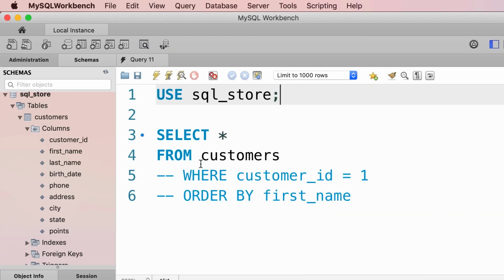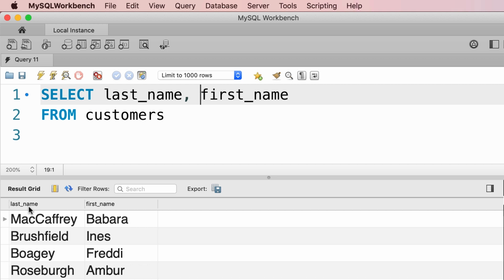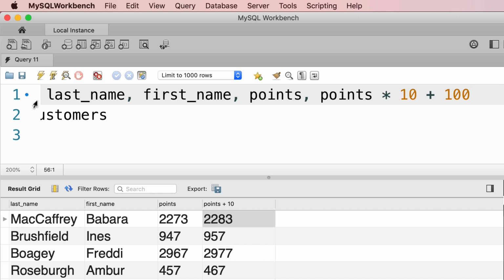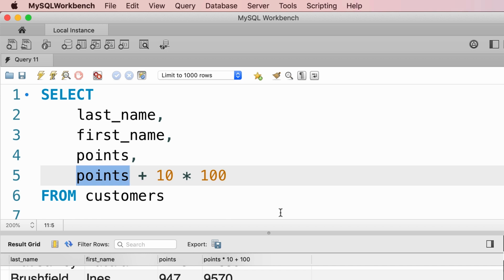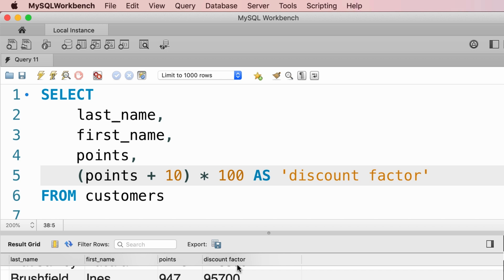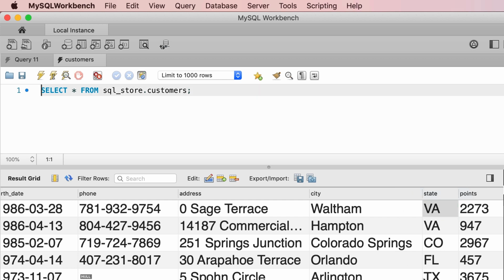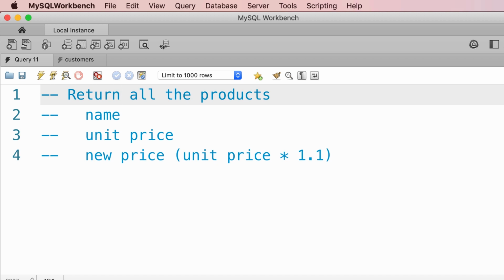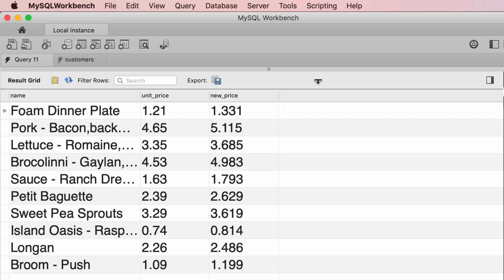3 The SELECT Clause